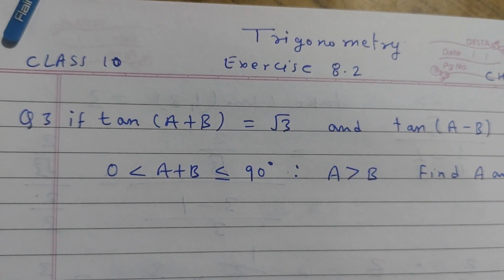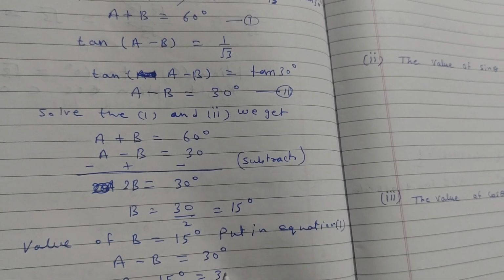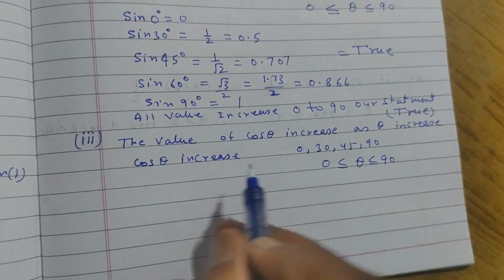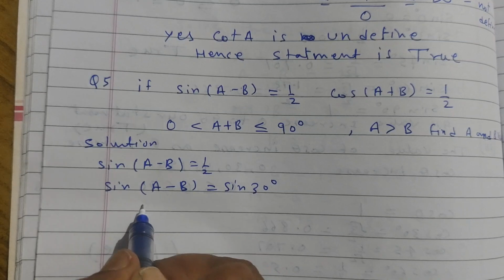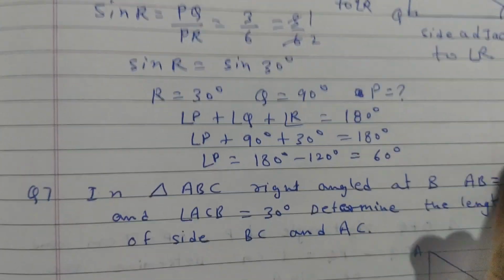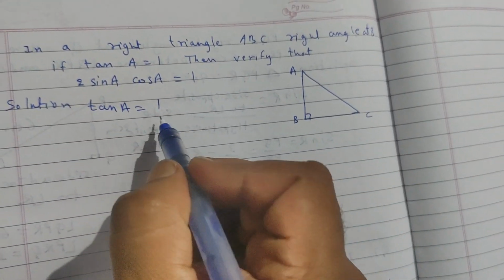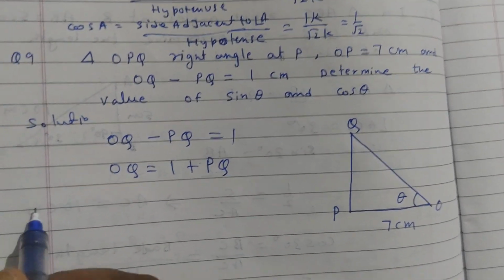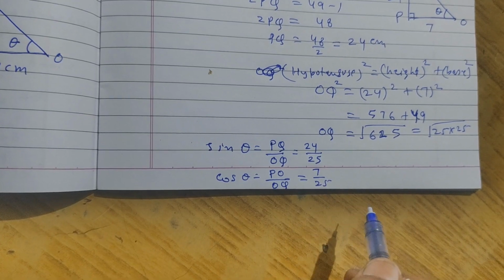CLASS 10 TRIGONOMETRY EXERCISE 8.2 QUESTIONS NO 3, 4,5,6,7,8 AND 9 CHAPTER 8 NCERT